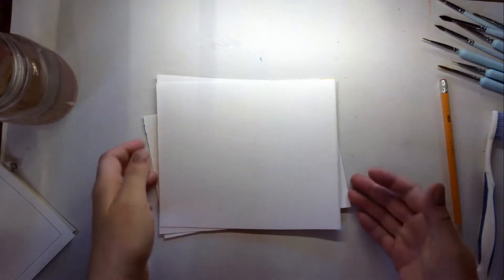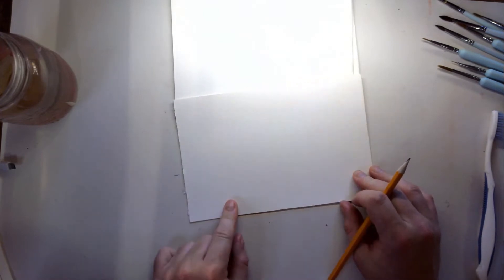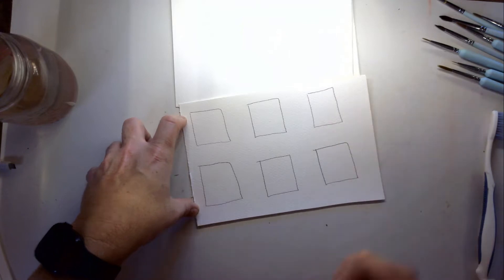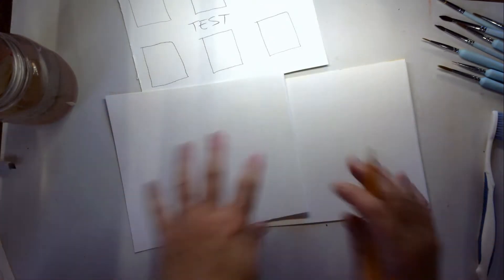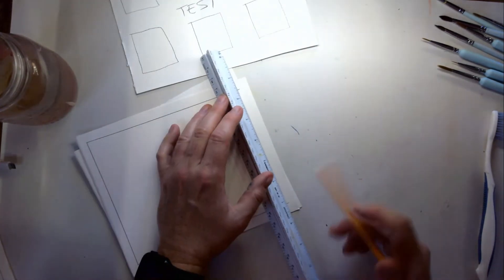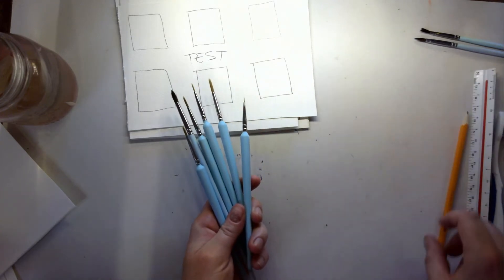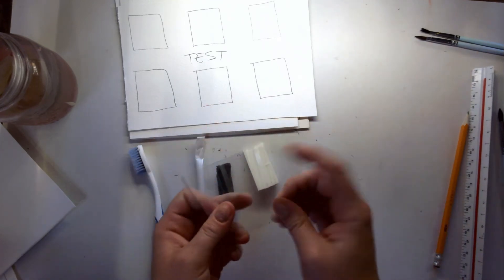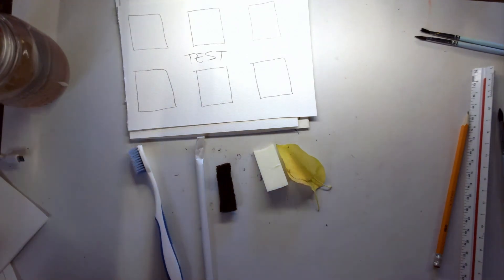Prepare Your Paper & Brushes